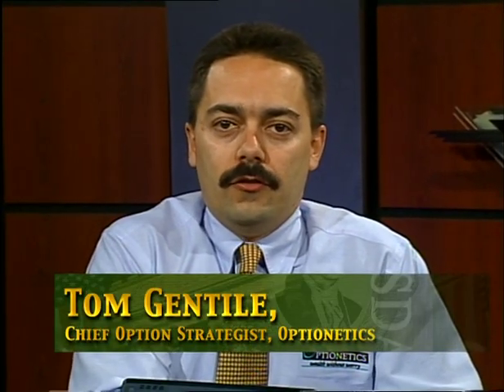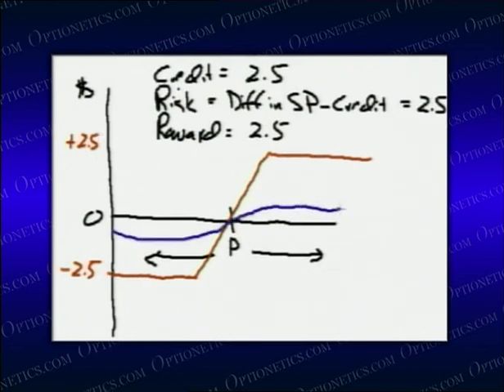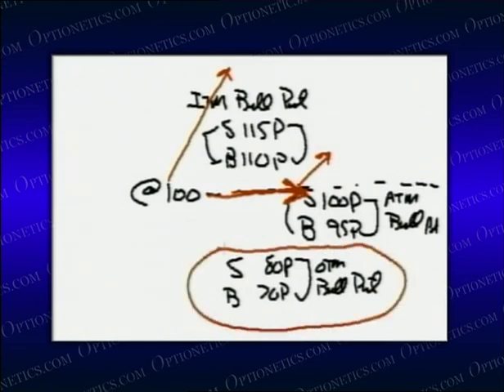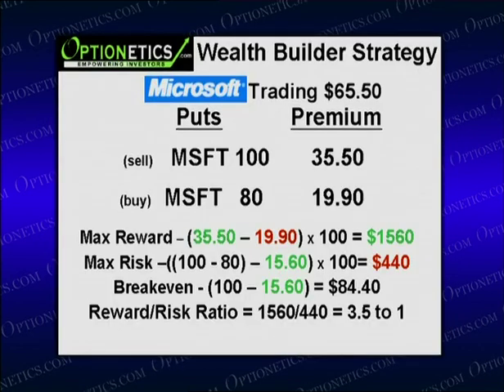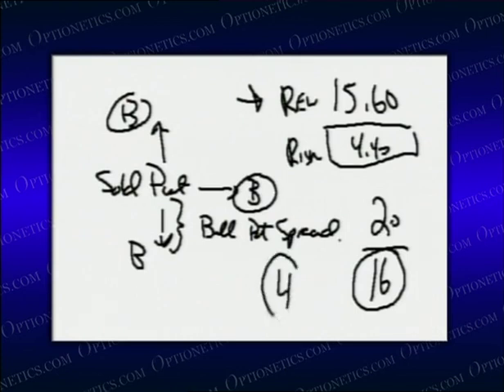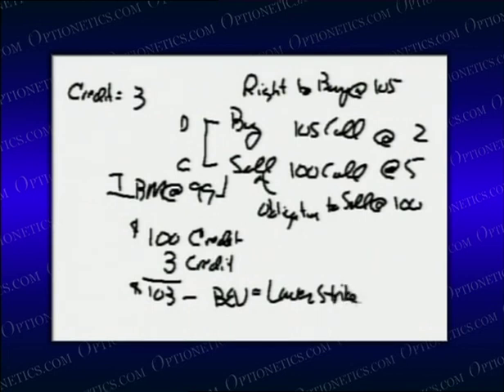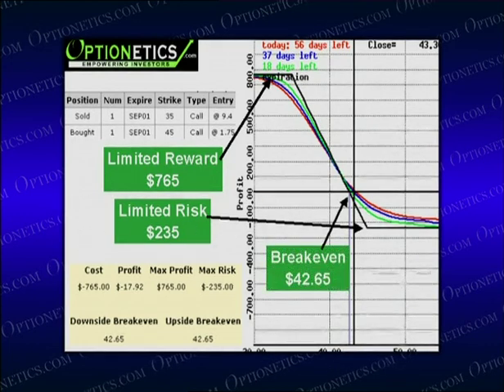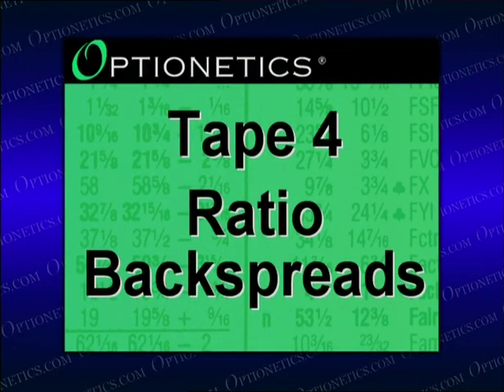Optionetics - Credit Spreads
Optionetics
Tape 3
Credit Spreads